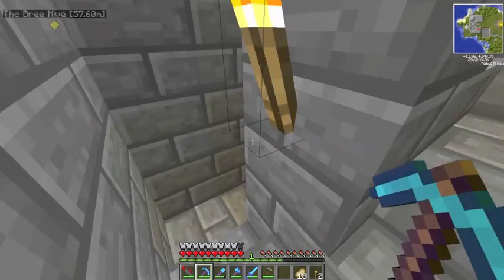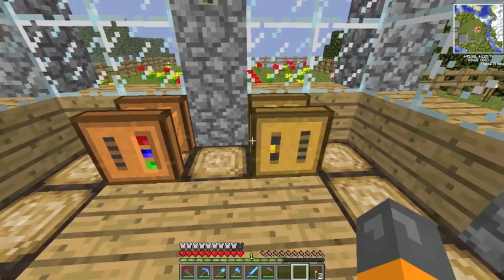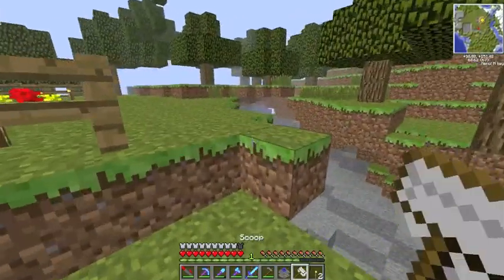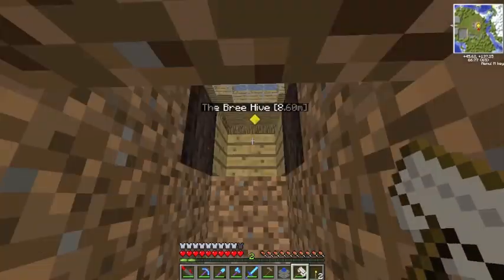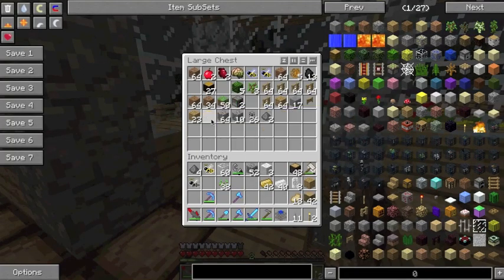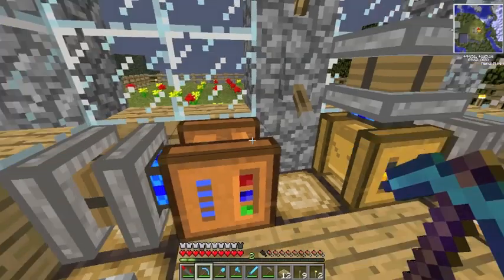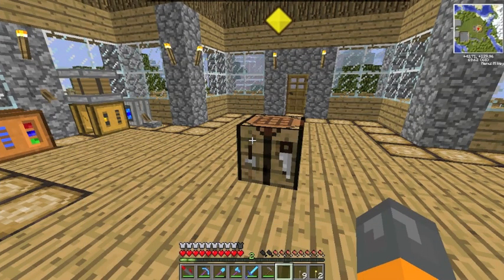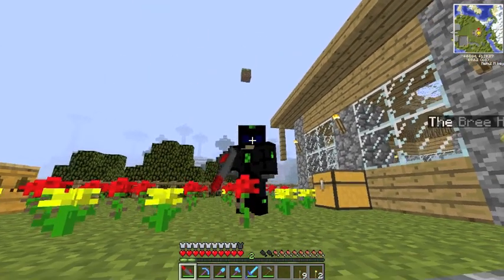FTB #9 How To Get Bees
I teach you how to collect and store bees! Sorry this episode is a bit cutty, but i'm still a noob with forestry, and I didn't want the video to be too boring :) After I recorded the episode I remembered that bees only like the flowers form their biome, so I have recently replaced the Water bees with meadow bees, and it's all working perfectly.